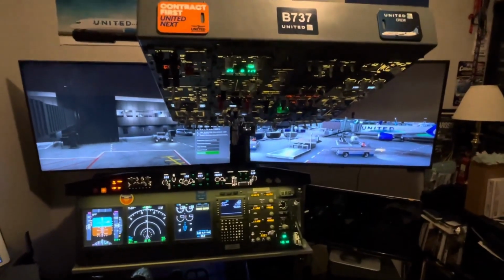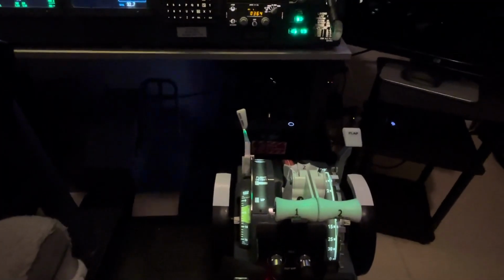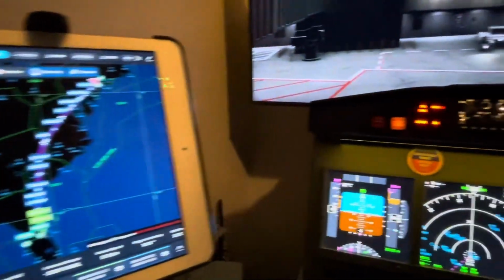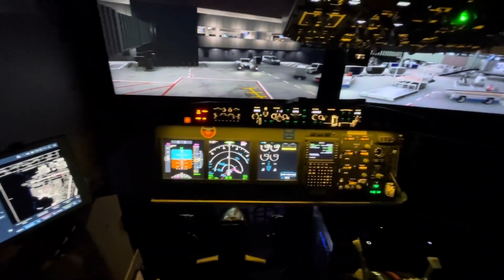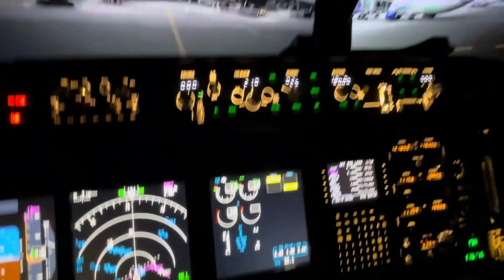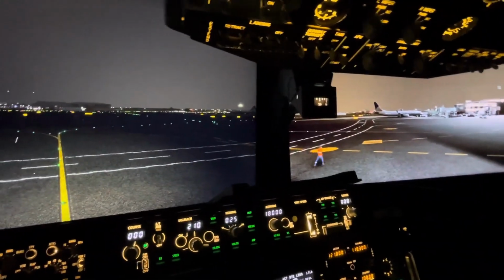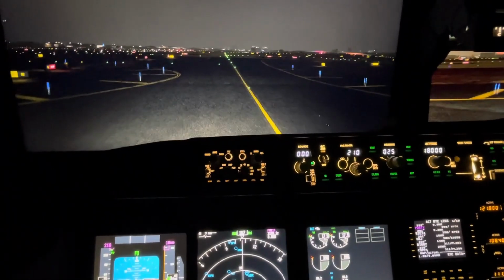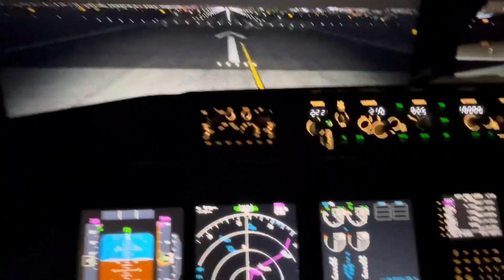Tour of my home B-737-800 Flight Simulator Cockpit **MSFS** SimON Solutions 737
After several requests for information and tour of my 737 simulator I did this video for you all.

I will be doing live flights and some Q&A sessions later on down the road.

Below are all my specs on my home 737 simulator Hardware and Software.

Specs:
Main Instrument Panel Premium

B737NG Control Display Unit
B737NG Mode Control Panel
Electronic flight instrument system (EFIS)
Sixpack System Captain B737
Sixpack System F/O B737
Radio COM
2x NAV
ATC Transponder
Auto brake system
Lever gear with led control
Flaps Gauge
AFDS systems
Test light switch
Master caution
Warning system
Upper light
Back light
3 unit display bezels

Overhead Panel:

1:1 scale Boeing 737 replica
Functional analog gauge
Dimmable backlight
Accurate font styles and sizes
Full set of Korry annunciators
Aluminum, powder coated frame
Low Voltage power supply for maximum safety 5V, 2A / 12V, 2A
Dzus fasteners replicas
Boeing style knobs
“military” toggle switches (pull to switch)
Landing Light Caps

Trainer Stand:
The structure providing support for the desktop Main Instrument Panel and Overhead panel.

Fully compatible with MIP 737 Desktop System and Boeing 737 FWD OVERHEAD Plug & Play
Very quality, laser cut, powder painting.
Preserved dimensions of original B737 OVH position

Requred connections (Singe Computer):

1xAC 220V
2xUSB
1xVGA
2xHDMI

Rudder Pedals:

Full size B737 replica
Realistic tension
Differential breaks

Throttle Quadrant

CFY Gold V3 Motorized
Full size B737 Max replica

Additional Hardware:

-Roland Schiller 737 Wet Compass
-Rolland Schiller 737 steering Tiller (USB)

-Former United Airlines 737-500 Captains seat
-Former United Airlines 737-500 Cockpit liner (Captains side)

PC specs

(Purchased October 2019)
JetLine Systems Gravity GT2-Windows 10 Home Edition (64-Bit), NZXT H500 Mid-Tower, Black, Gigabyte Aorus Z390 PRO WIFI, LGA 1151, Intel 9th Gen Core i9 9900K (5.0GHz Turbo) 8 Core / 16 Thread, Corsair Hydro H60 120mm Liquid Cooling, 32GB Corsair DDR4 SDRAM 3000MHz RGB, 8GB Nvidia GeForce RTX 2070, GDDR6
750 Watt Corsair RM Series Power Supply, 5.1 Channel Realtek Integrated HD Audio, Primary SSD Drive:1TB Samsung 970 EVO, M.2 NVMe PCIe (SSD), Secondary SSD Drive: 2TB Samsung 970 EVO, M.2 NVMe PCIe (SSD) 4TB WD Black 7200 RPM Mechanical

3rd Party Scenery-

Latin VFR- KMIA, KFLL, KMSY, KBWI, KBDL, TJSJ

T2Gate- KMCO

Pacsim- KRNO, KSLC, KCLE

Airworthy Design: TNCM (SXM)

FSDreamteam- KORD

Inibuilds
KJAX, BMWorld KSAN, KMEM, KPHX, KSEA, KPAE, PHNL, KDTW, KOKC, KAUS, KLAX, KIND, KBUF, KSAT.. Washington DC Landmarks, Chicago, New York